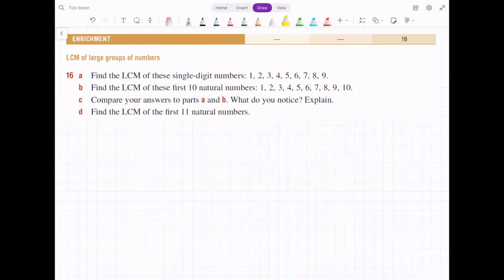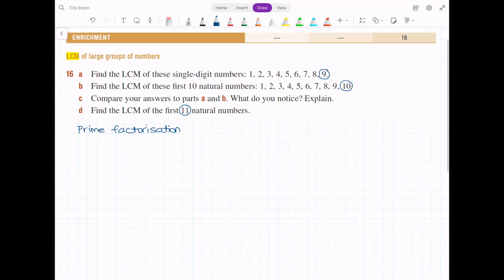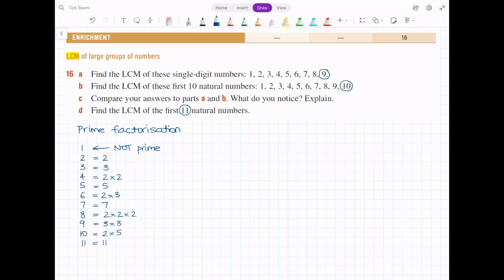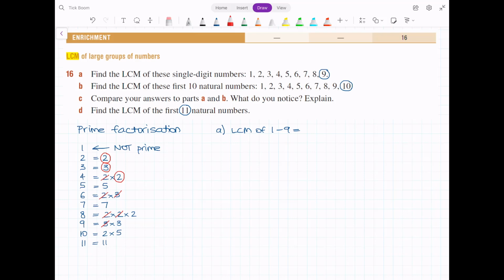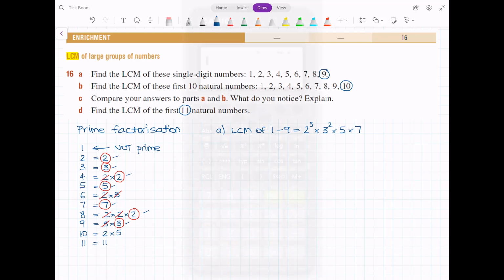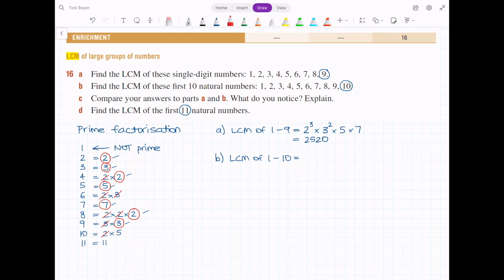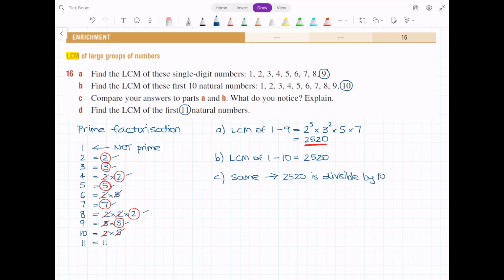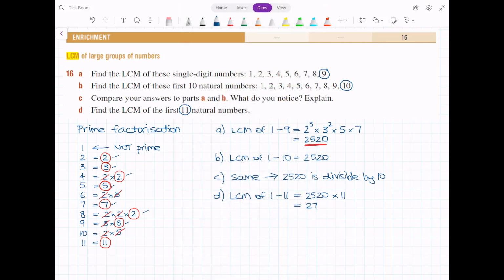How to answer Q16 of Exercise 4B of the Year 7 Cambridge Textbook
Chapters
00:00 Introduction
02:46 Part a)
05:45 Part b)
06:42 Part c)
08:00 Part d)